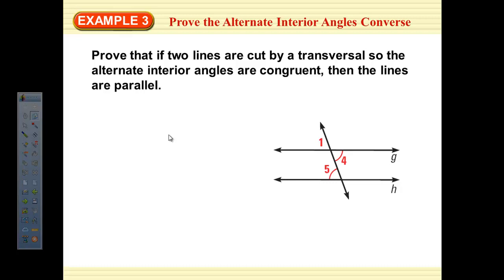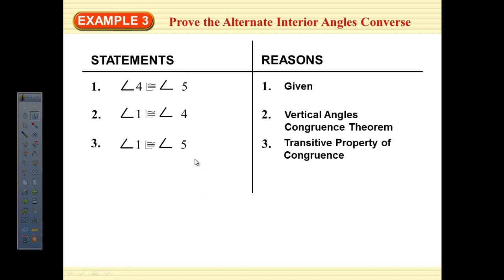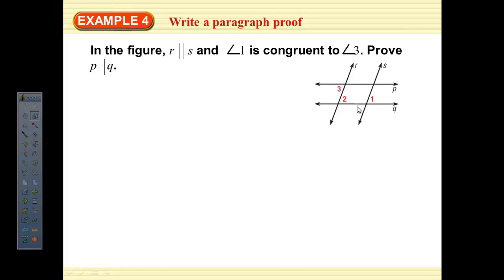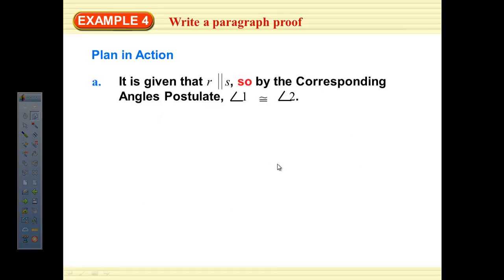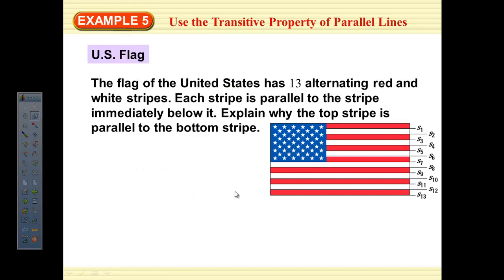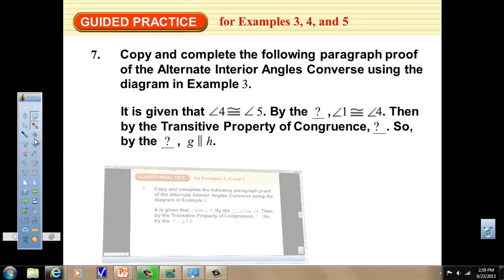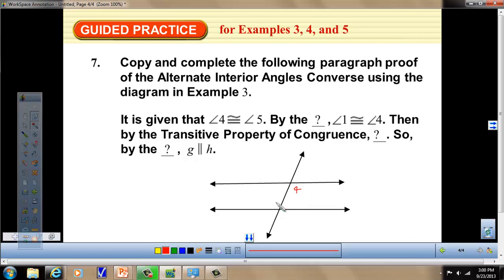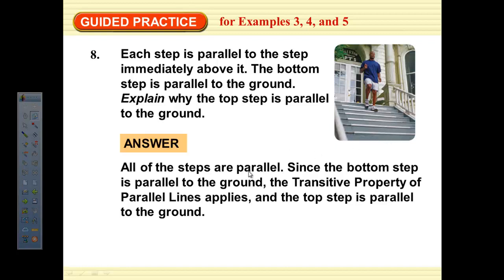Chapter 3.3-Examples 3, 4 & 5